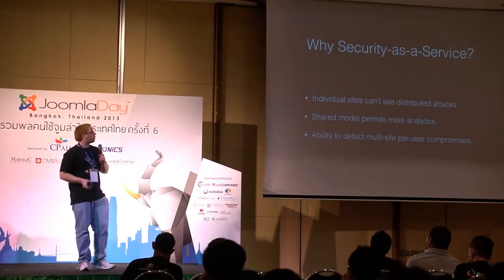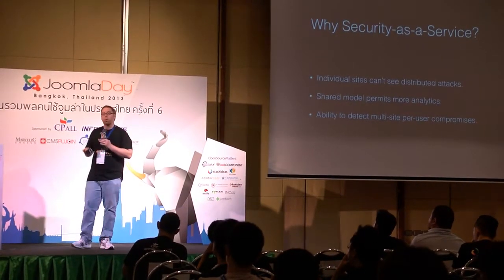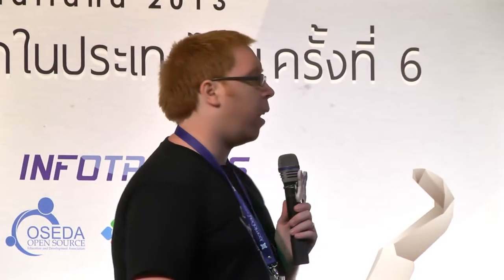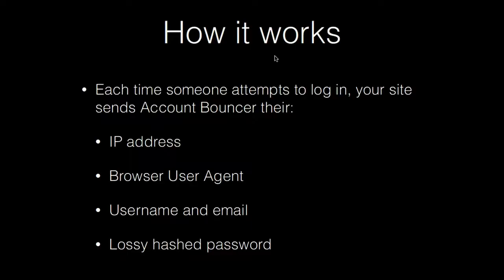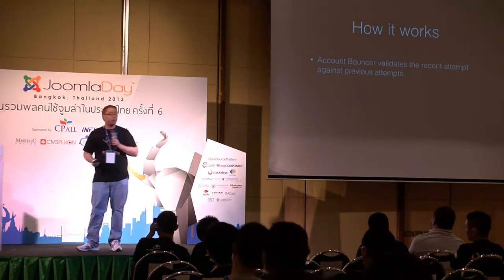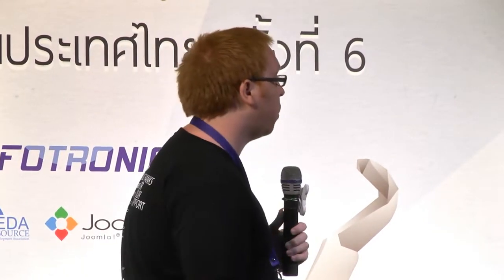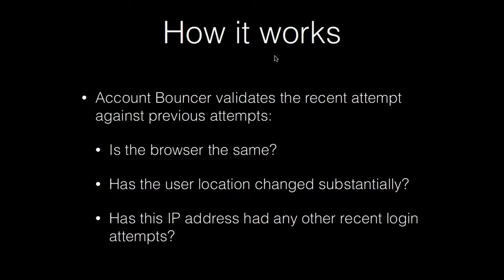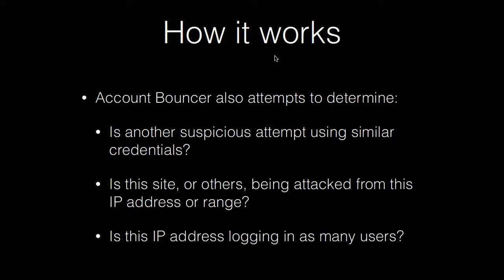Security as a Service for your site [EN] - Sam Moffatt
Security as a Service for your site [EN] by Sam Moffatt